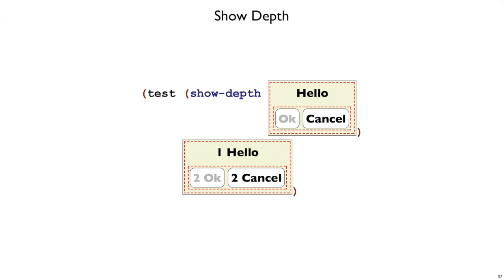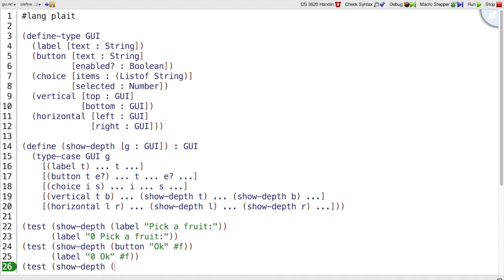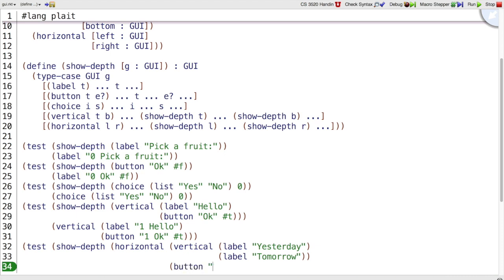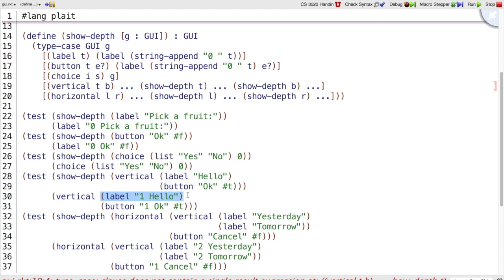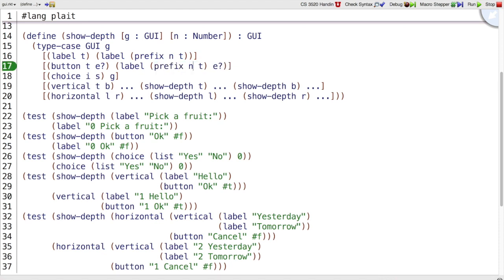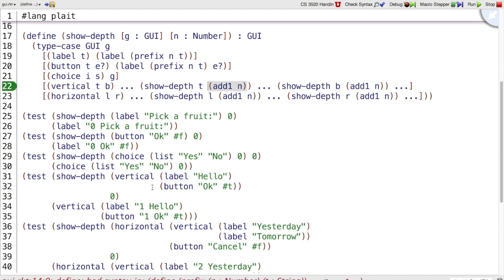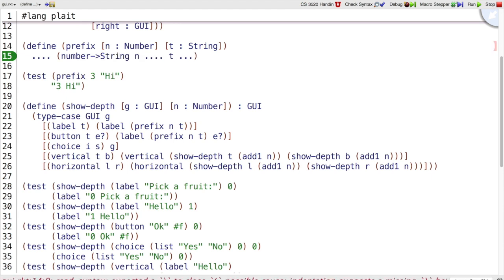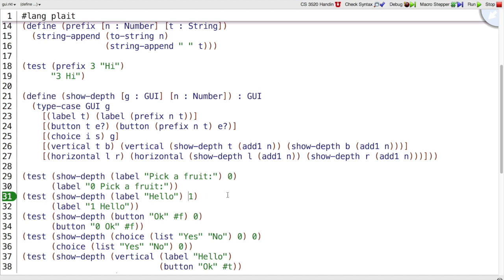Plait HtDP 9 - accumulators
An extended example of the How to Design Programs design recipe with an extra argument that acts as an accumulator.